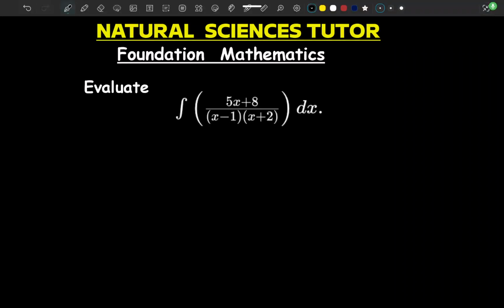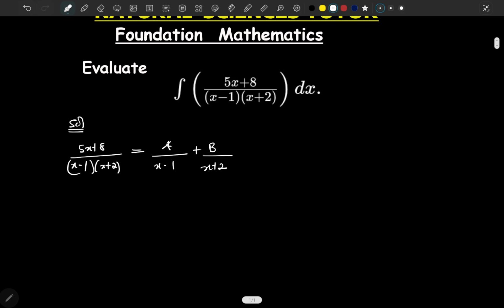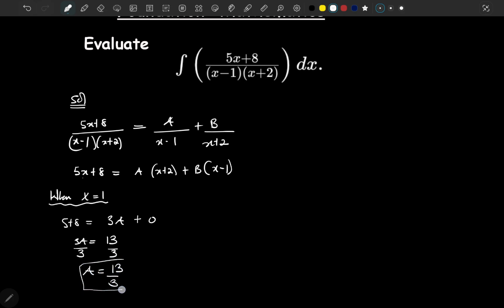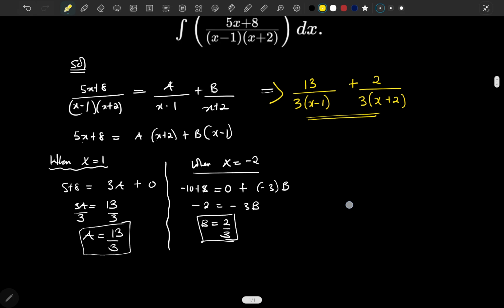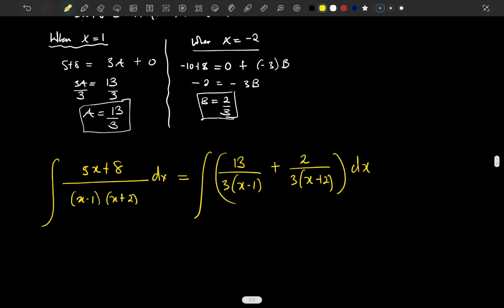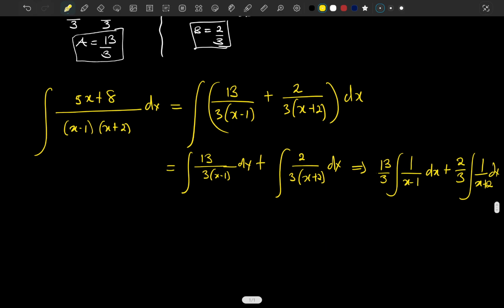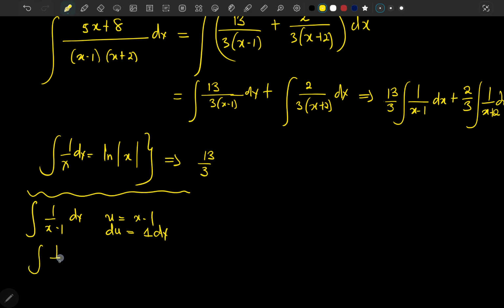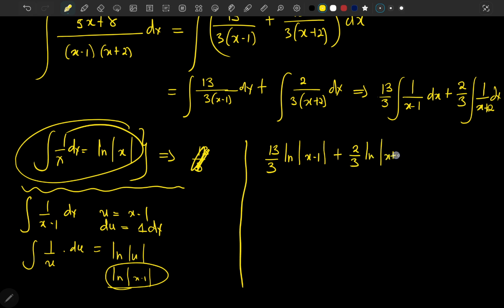Partial Fraction Integration - Foundation Mathematics